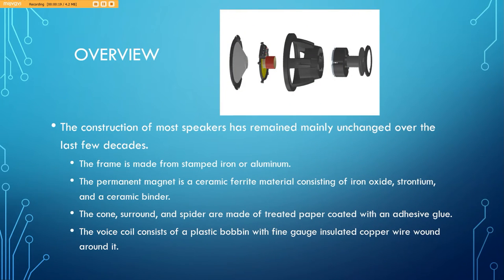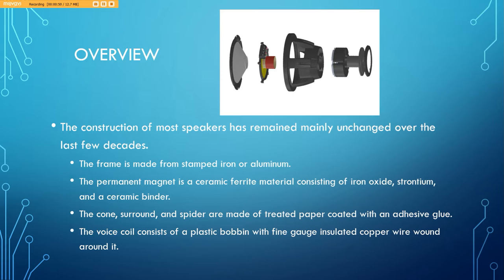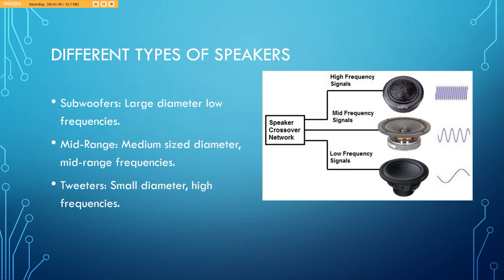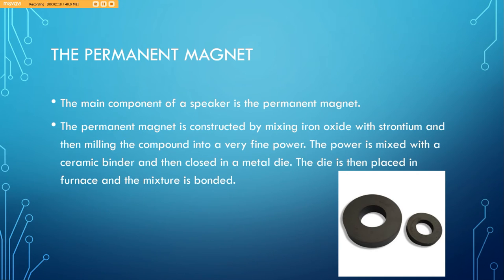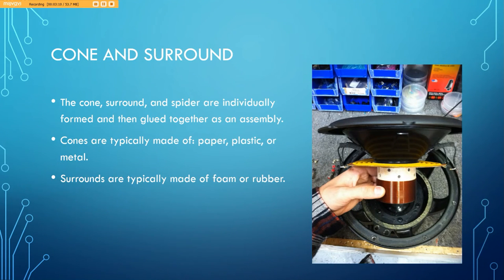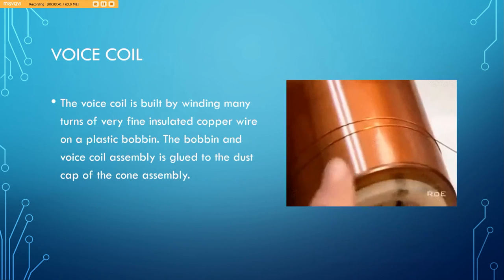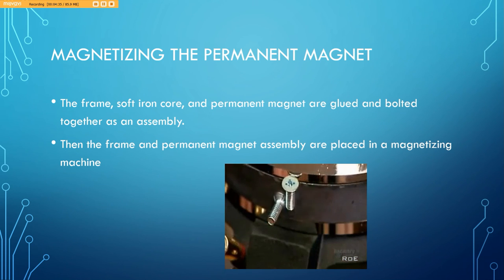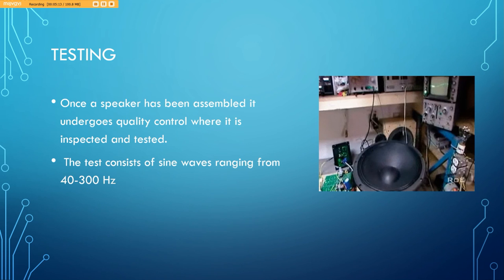Speaker Construction Overview